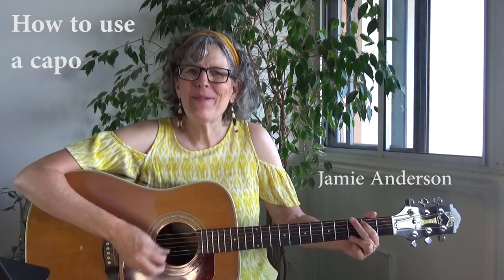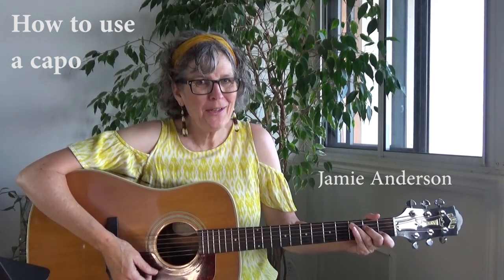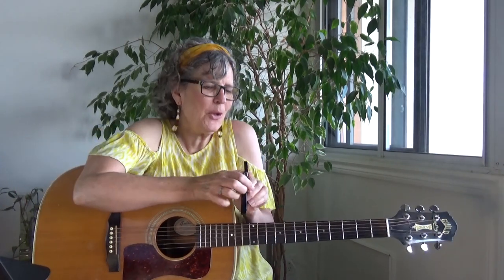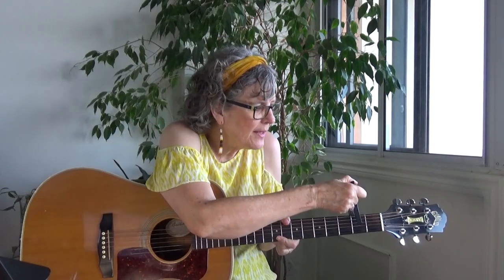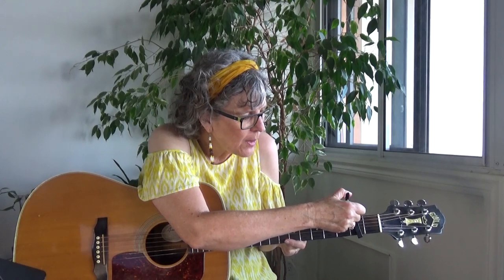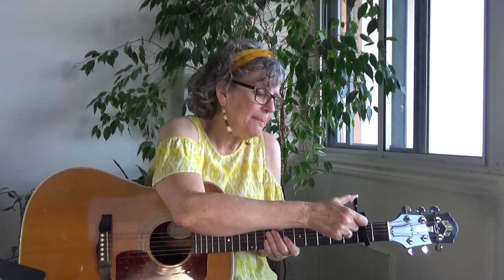How to use a capo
More about Kyser Capos

0:00 Overview
0:48 Kyser Capos
1:22 How a capo works
2:36 Check your tuning
3:23 How to know what chord you're playing
5:04 Key charts
5:18 Where to place the capo inside the fret